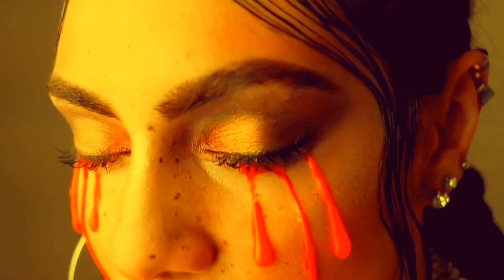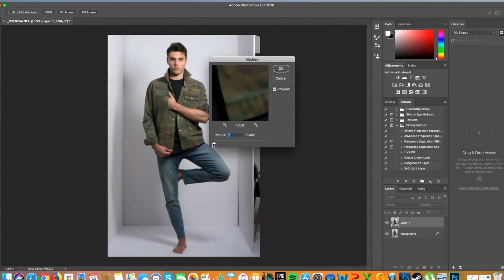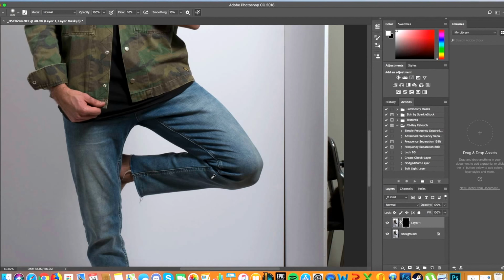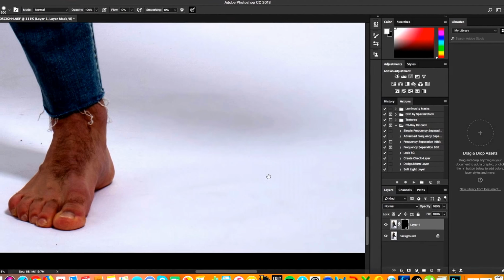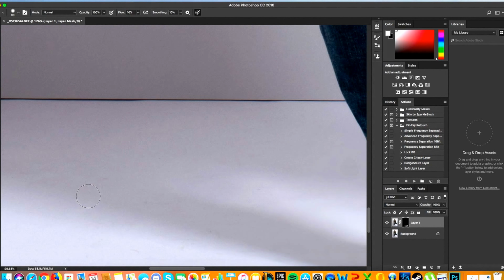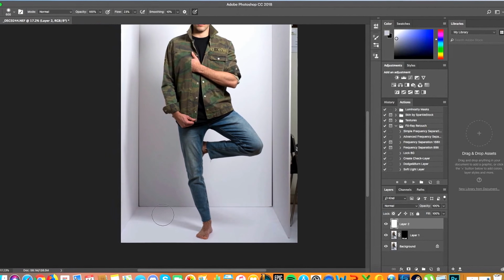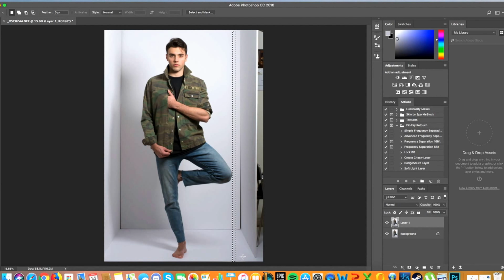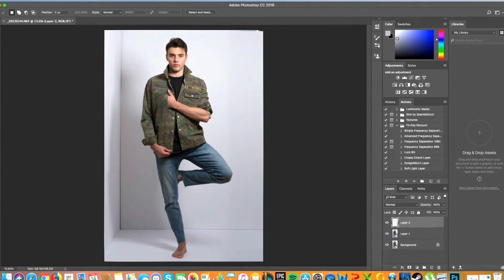How to Clean Backgrounds in Photoshop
In today's video Quick tip photoshop tutorial How to clean backgrounds in photoshop.

This is one of the fastest ways to clean up a background using photoshop.